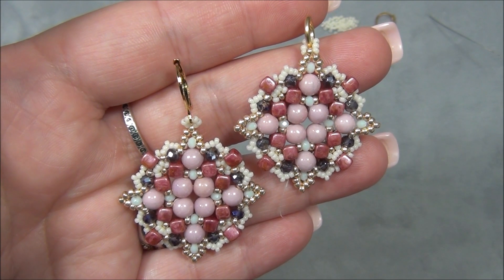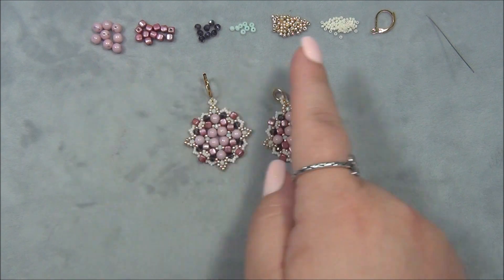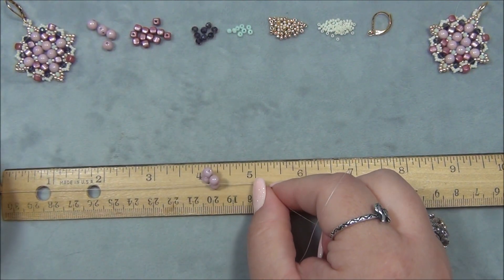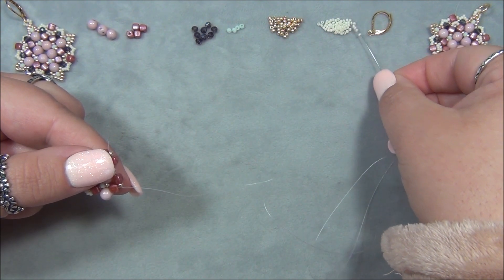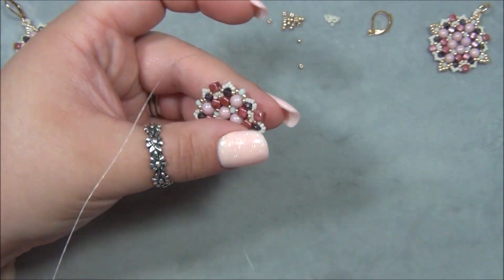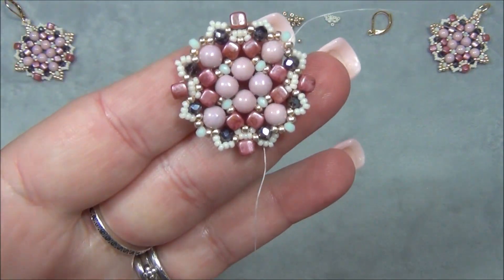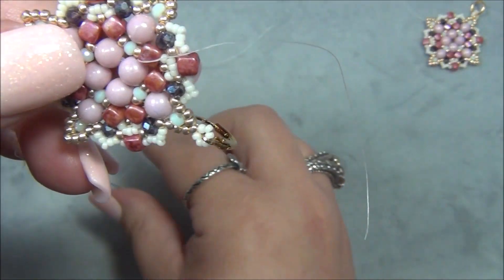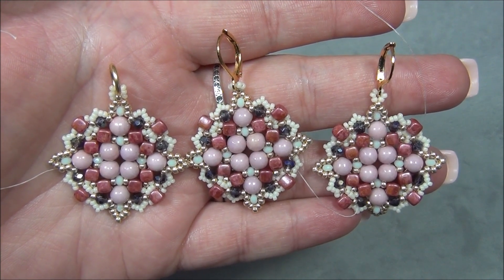Love Affair Beaded Earrings Tutorial | BEADventurous Ep 61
Materials needed:
cut 2 - 3ft. lengths of 8lb. fireline
size 10 beading needle
8 - rounduo beads
12 - 4mm czech cube beads
8 - 2x3mm pc rondelle beads
8 - 1.5mm pc rondelle beads
11/0 miyuki seed beads
15/0 miyki seed beads
earring findings